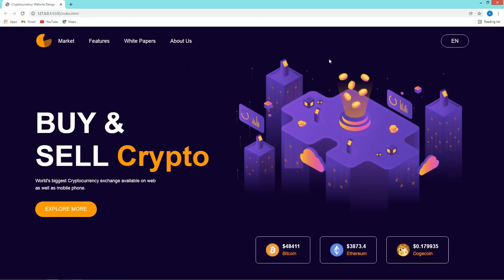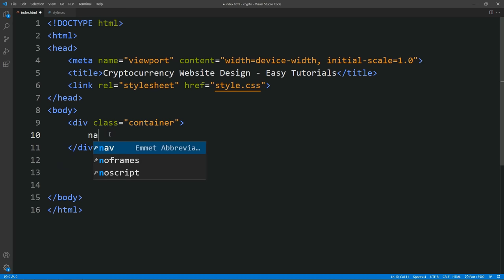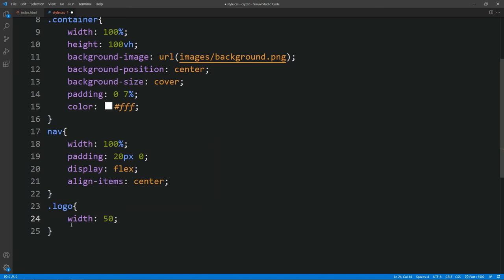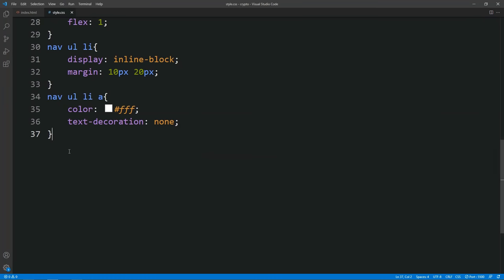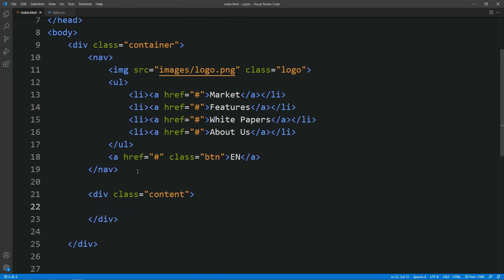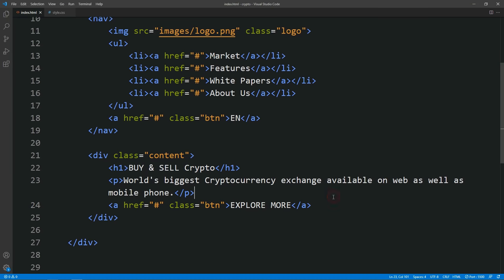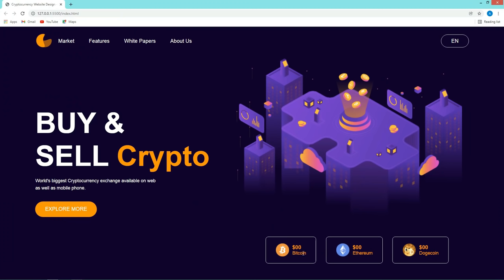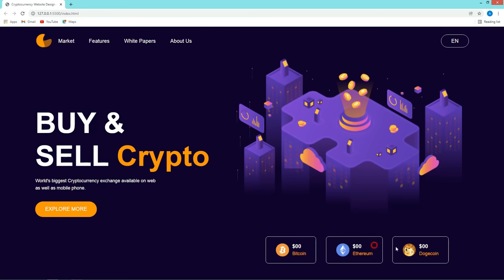How To Make Cryptocurrency Website In HTML CSS JS | Add Cryptocurrency Price On Website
Learn How To Make Cryptocurrency Website In HTML CSS and JavaScript | Display Cryptocurrency Price On Website using HTML CSS & JavaScript

In this video we will create a website header section with HTML and CSS. On this website we will display the live price of the cryptocurrency with free api, we will display the price of cryptocurrency with the help of JavaScript and jQuery. Watch this video to build your own cryptocurrency website step by step